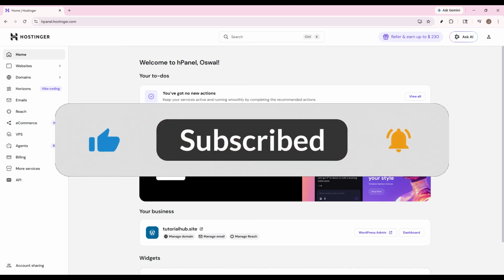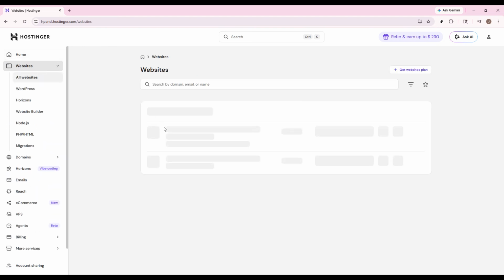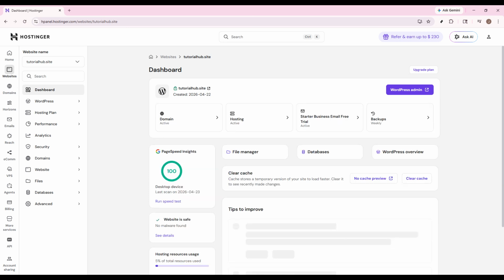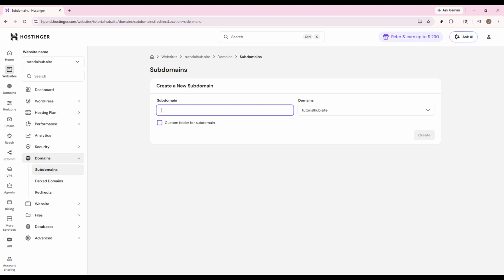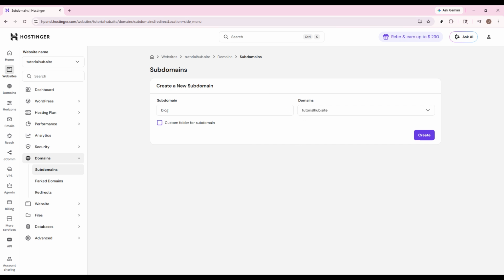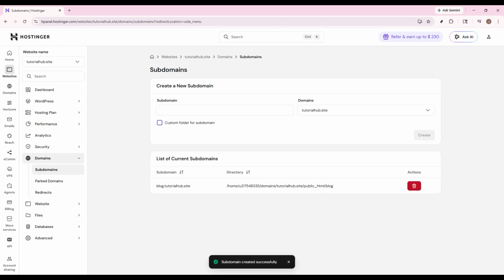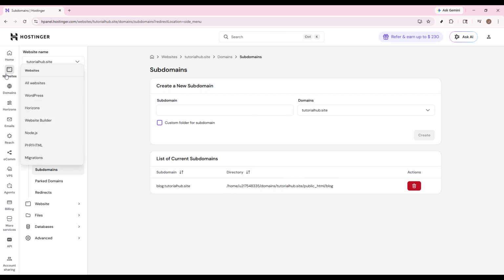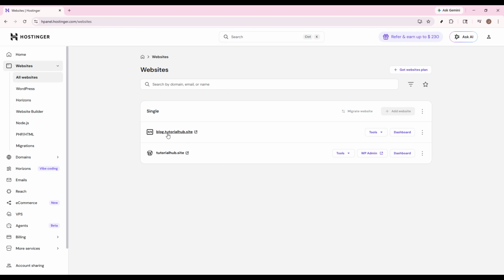How To Add Subdomain In Hostinger (Easy Guide)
Learn how to add a subdomain in Hostinger step by step. This tutorial shows you how to create a subdomain from your Hostinger dashboard and get it ready for a blog, landing page, or separate website section.

🕚Timestamps:
0:00 Introduction
0:19 Log In To Hostinger
0:29 Open Websites And Site Dashboard
0:42 Go To Domains And Subdomains
0:56 Enter Your Subdomain Name
1:11 Click Create
1:22 What To Do After Creating The Subdomain
1:39 Outro

✍️What You'll Learn In This Video:
• How To Log In To Hostinger And Open Your Website Dashboard
• How To Find The Domains And Subdomains Section
• How To Enter And Create A New Subdomain
• How To Set Up A Blog Or Landing Page Subdomain
• How To Organize Your Website With Subdomains
• How To Use Subdomains For WordPress Or Separate Content
• How To Create A Professional Site Structure In Hostinger

💡Pro Tips:
• Keep Your Subdomain Name Short And Easy To Remember
• Use Subdomains For Blogs, Stores, And Support Pages
• Make Sure You Select The Correct Website Before Creating It
• Check Your Domain Spelling Before Clicking Create
• Use A Subdomain To Organize Large Websites More Cleanly